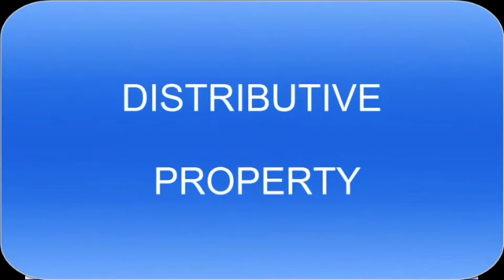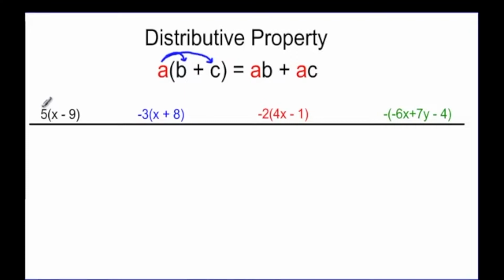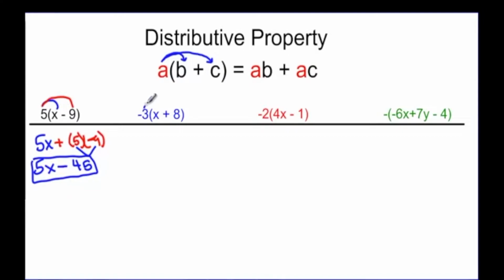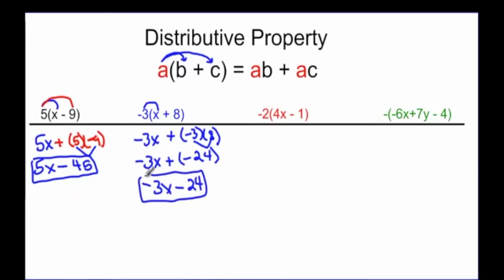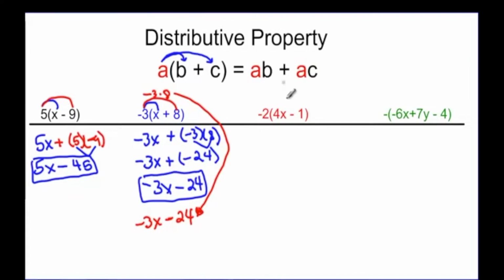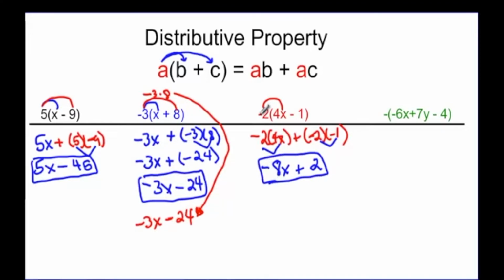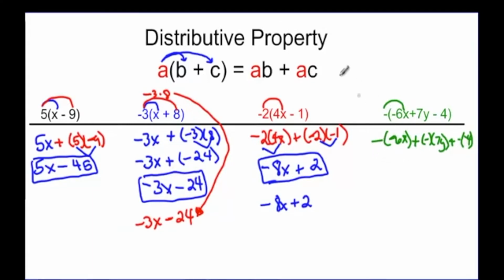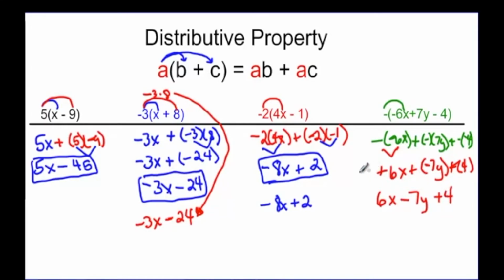How to Use The Distributive Property (With Solved Examples)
"How to Use The Distributive Property (With Solved Examples)" by